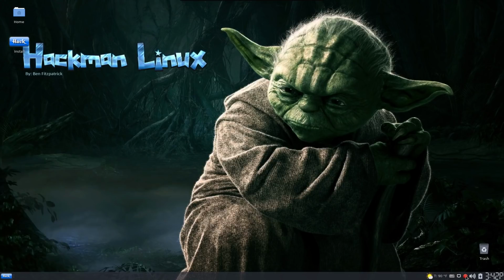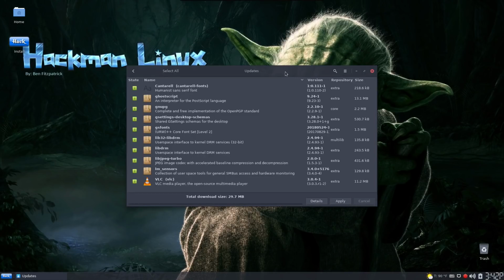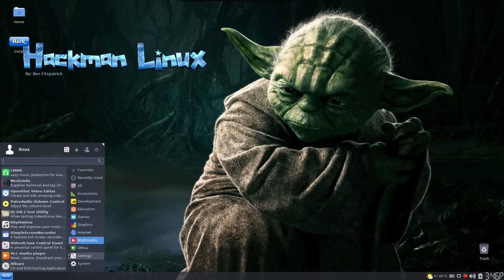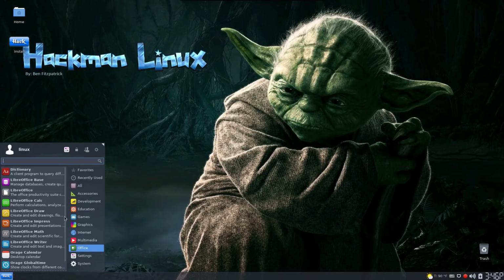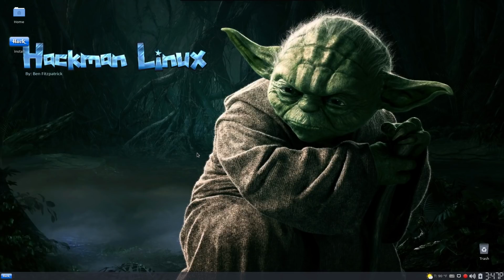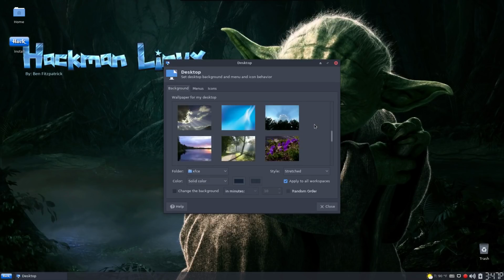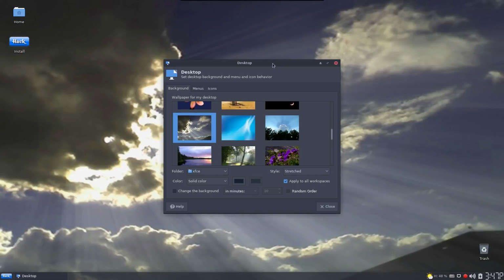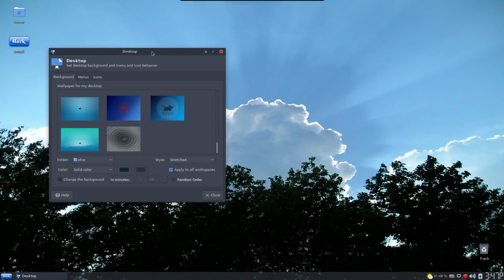Spotlight: Hackman Linux